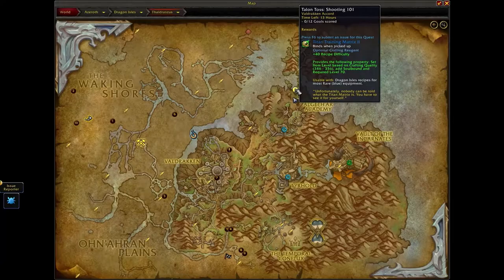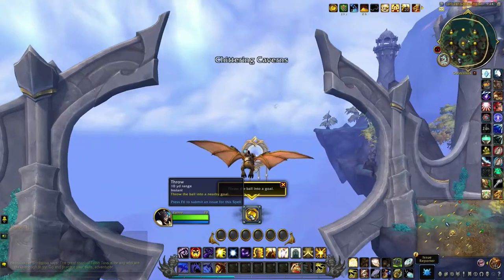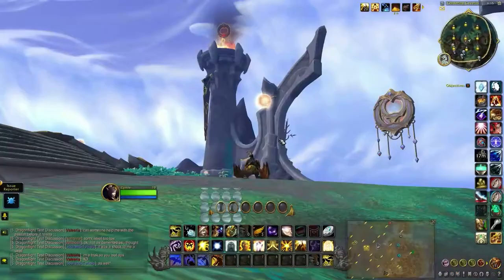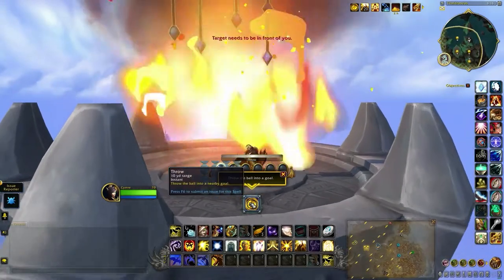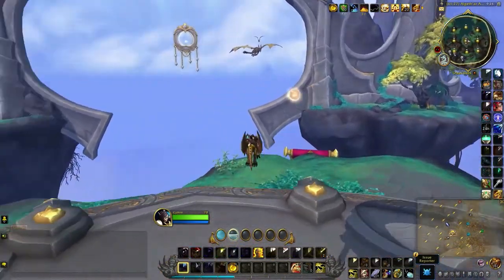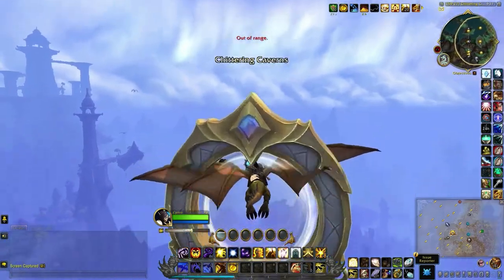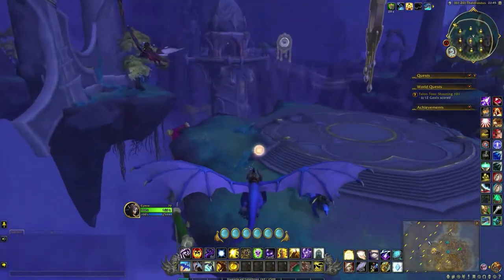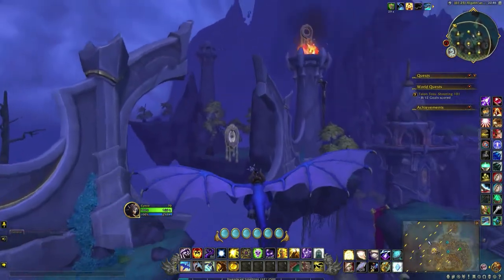Talon Toss: Shooting 101 - Tips & Tricks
How to complete the Talon Toss: Shooting 101 world quest in Thaldraszus. One of the fun world quests for the  Valdrakken Accord. I didn't notice until playback but its pretty hard to miss the golden glow when you're holding the ball (especially at night). :)